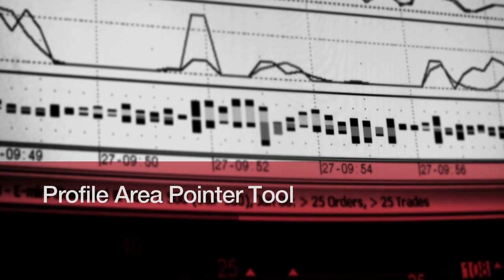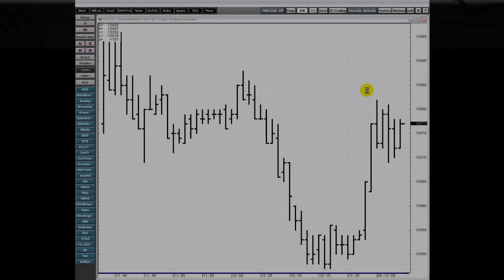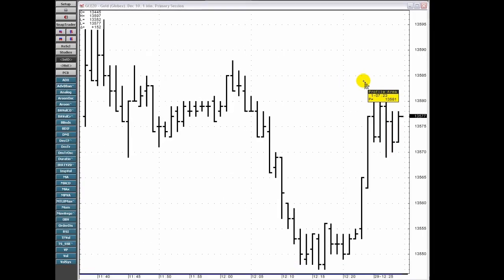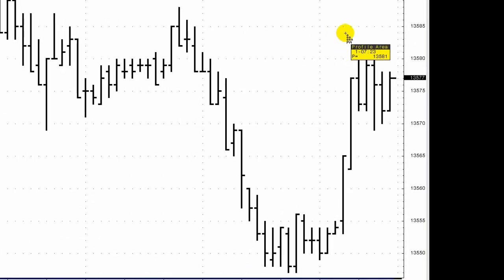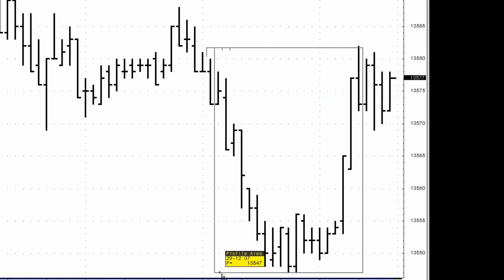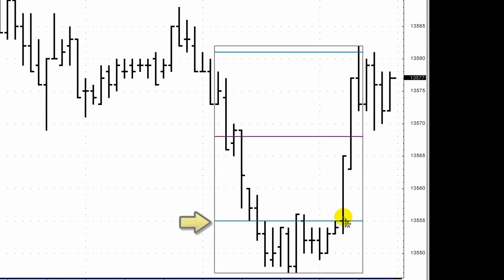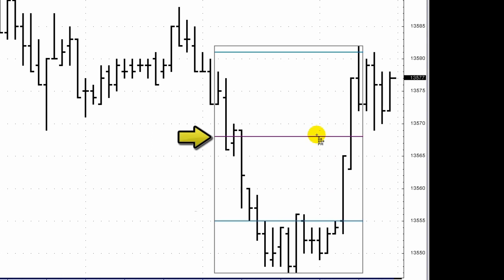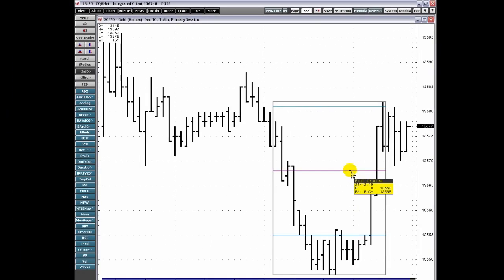Profile Area Pointer Tool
Easily identify trends with the power of Market Profile in a pointer tool.